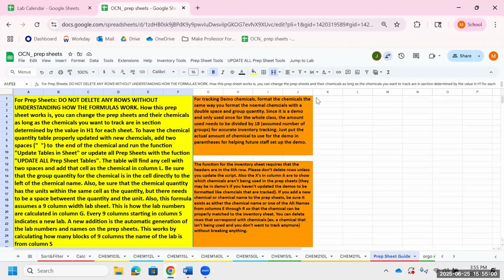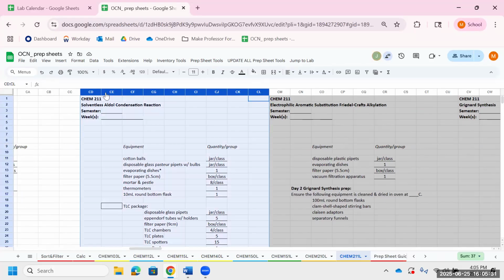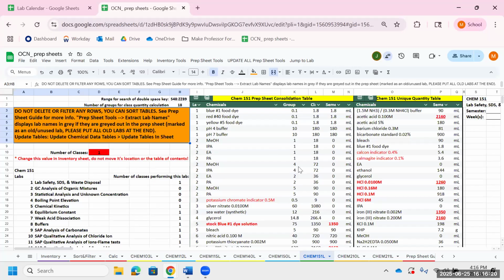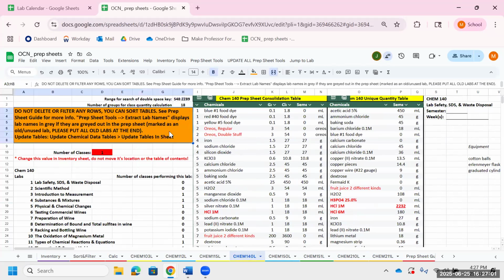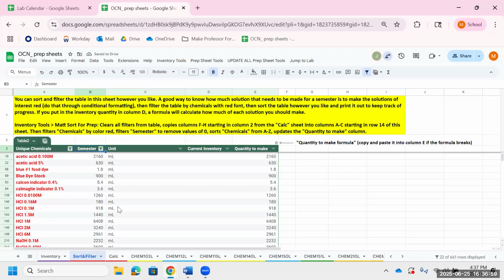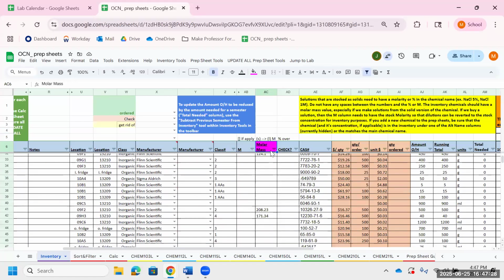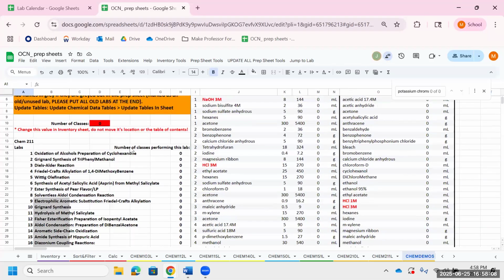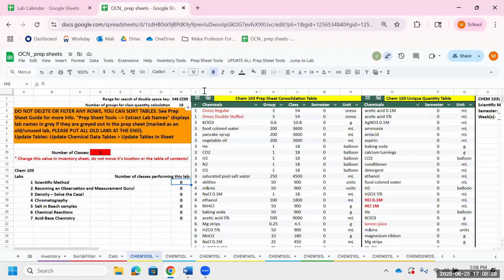prep sheet part 1